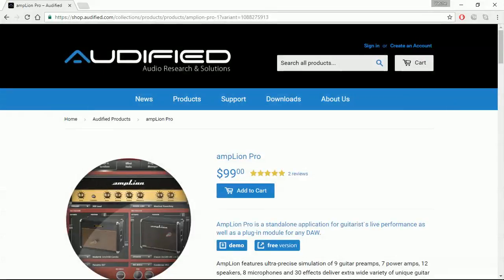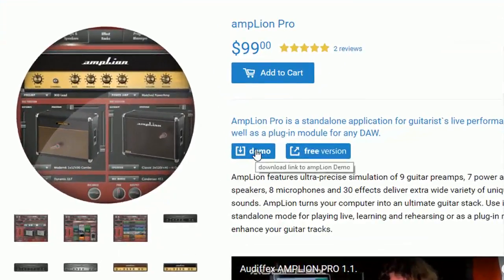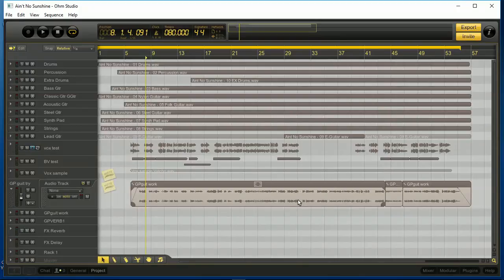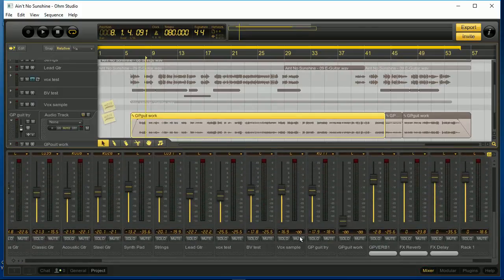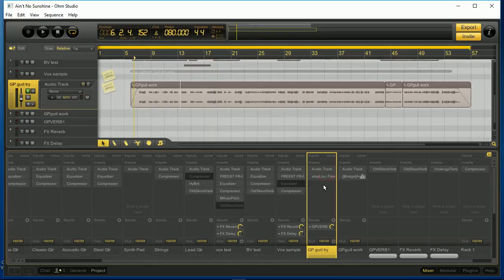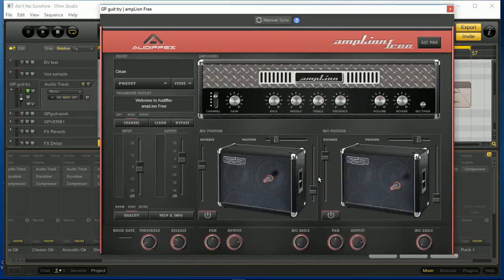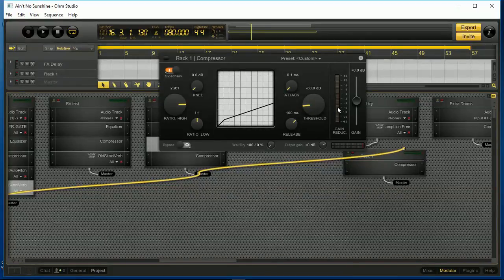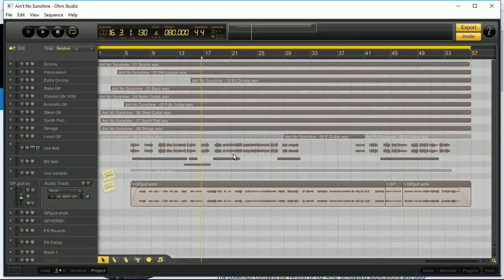Audified ampLion Free VST Guitar Amp Sim, Demo with OHM Studio Free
A quick demonstration of Audified's ampLion Free, a free Guitar Amp Simulator VST plugin, using OHM Studio.